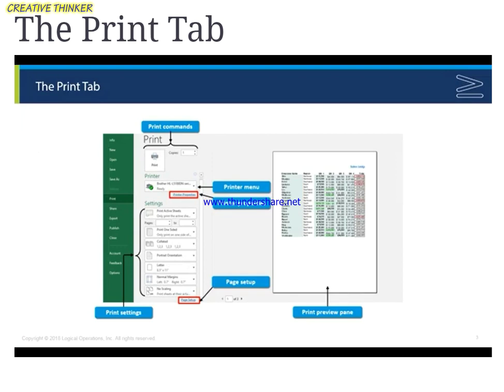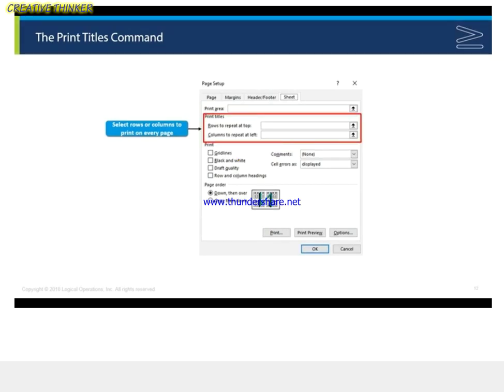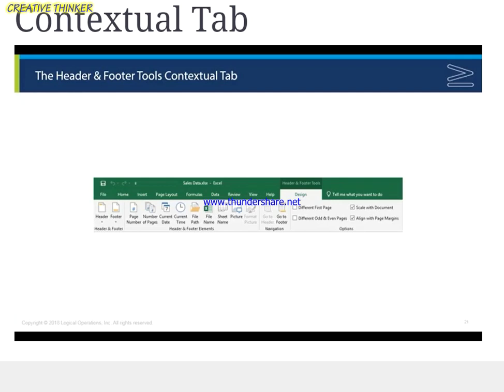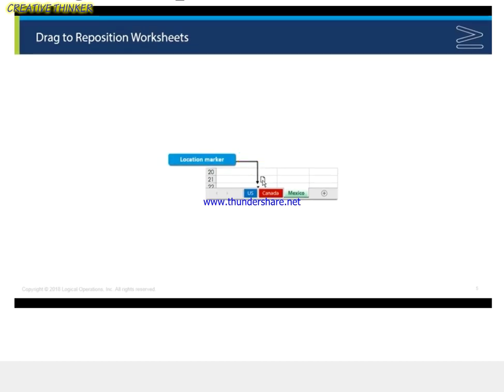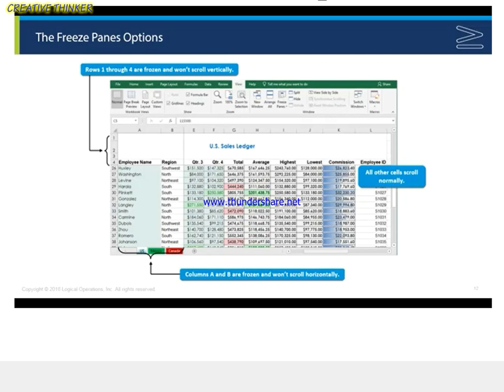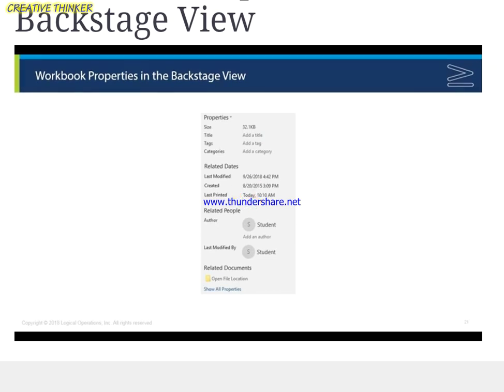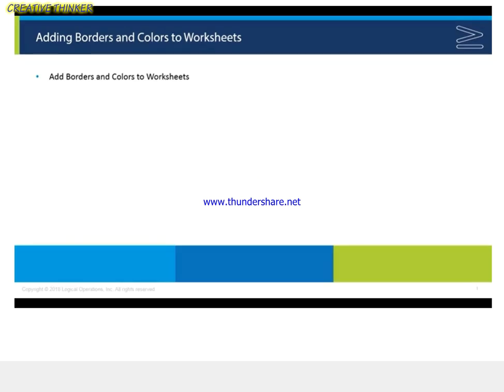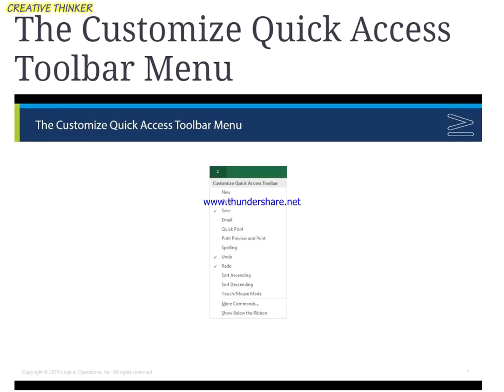Excel Beginners 3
Detailed Excel training Continued Part 3